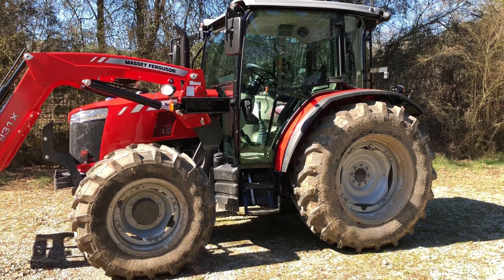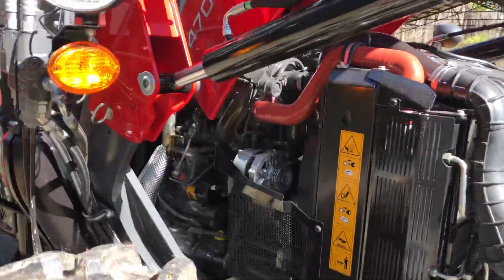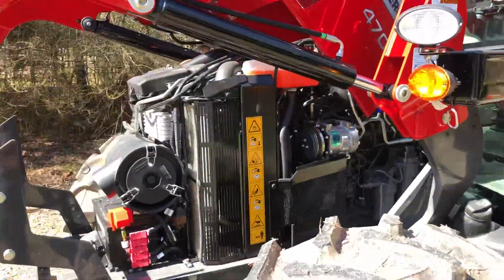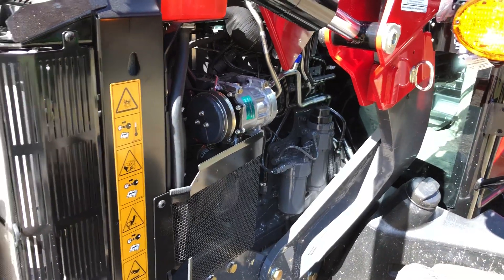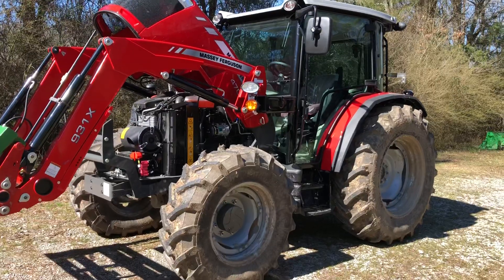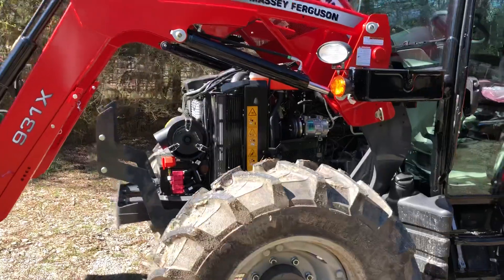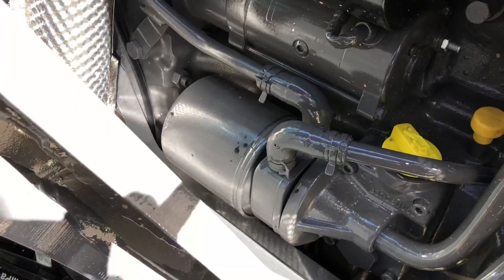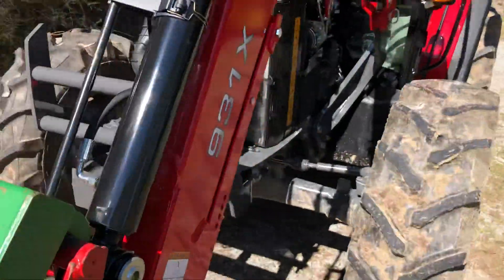Part #1: Massey Ferguson 4700 Review, Engine and PTO Specs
Part 1 of Massey Ferguson Review on 4700 series, Engine, PTO and Powertrain.